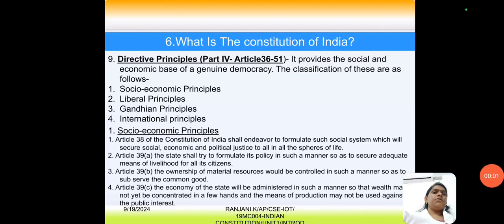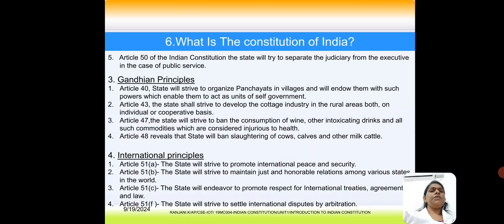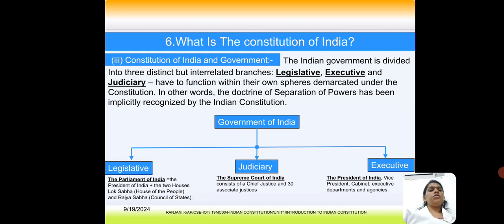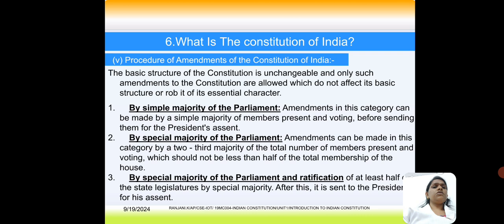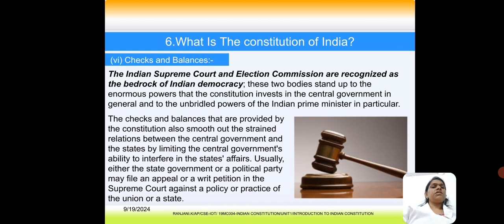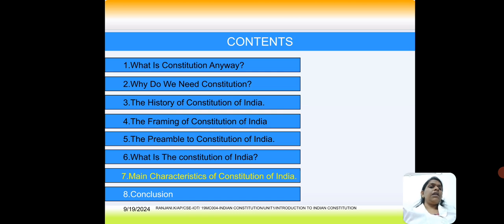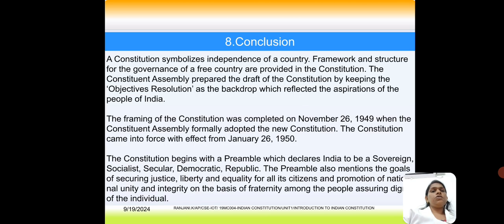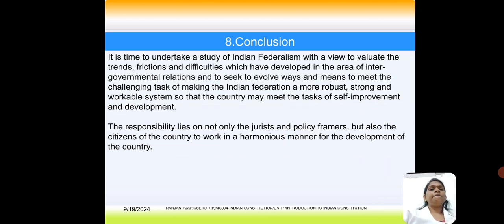19 September 2024